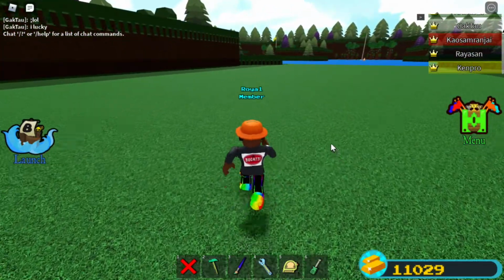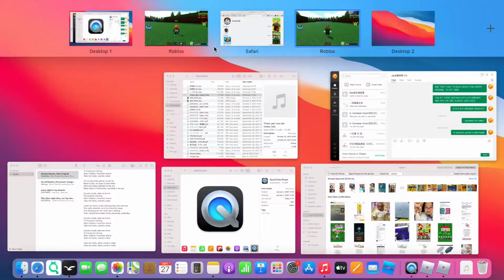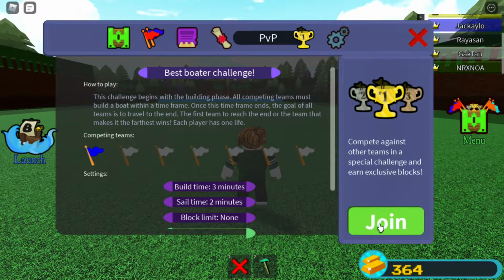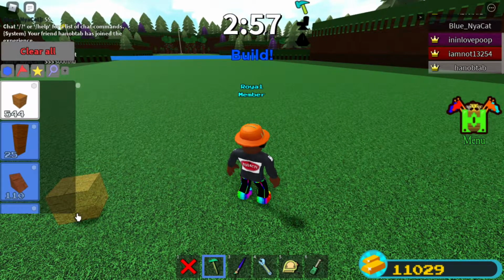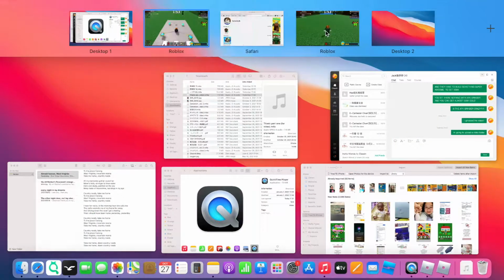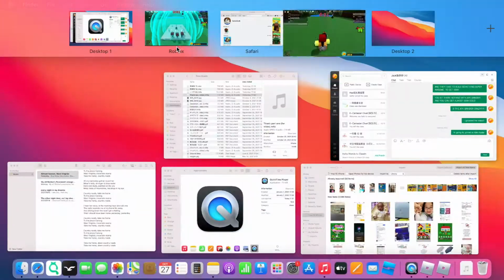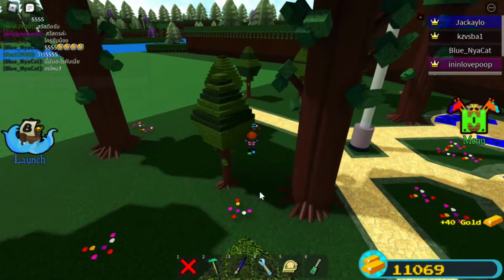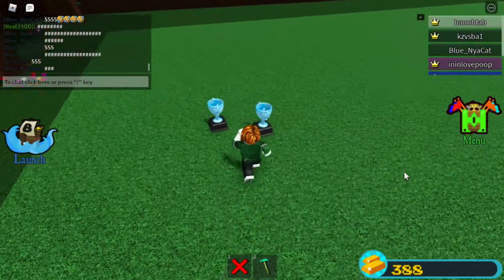How to launch 2 accounts on mac or PC + How to get trophies in build a boat Roblox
today we are showing you how to launch how many Roblox accounts at once
and how to get trophies in Roblox build a boat for treasure and I hope you enjoy it! :)